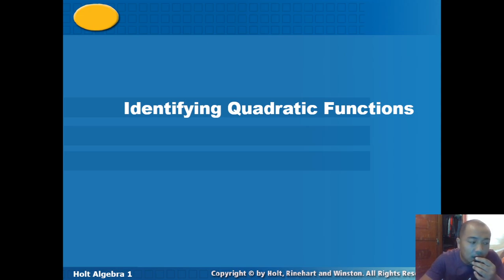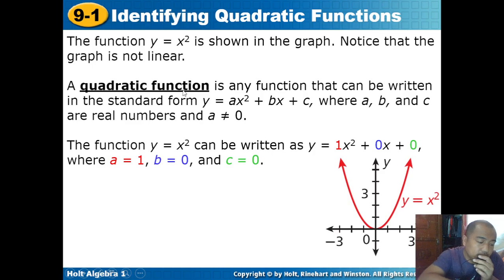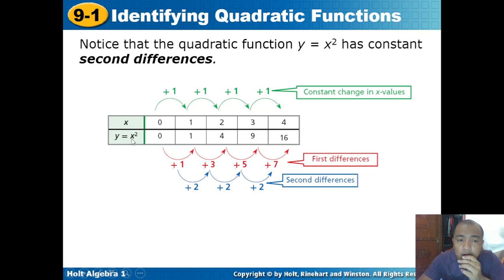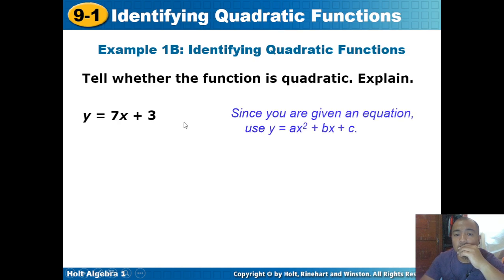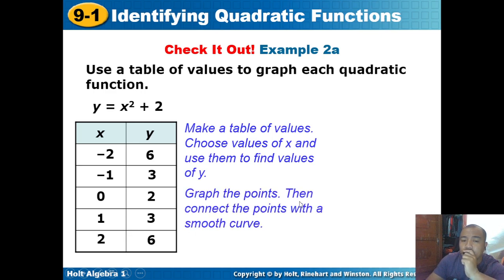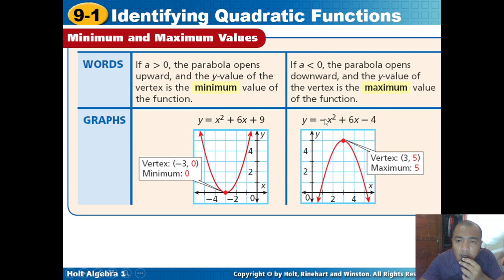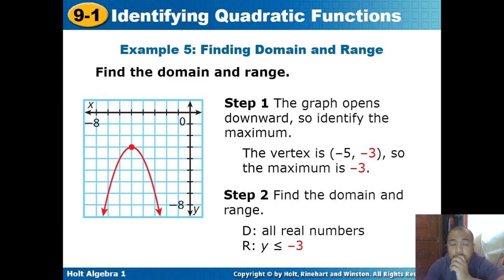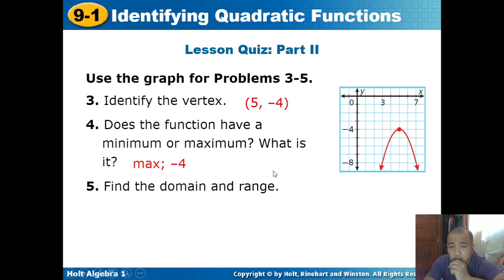Properties of Quadratic Functions version 2 (Math 9) Q1 W7 Module 18 and 19